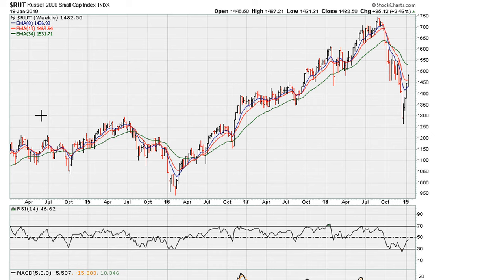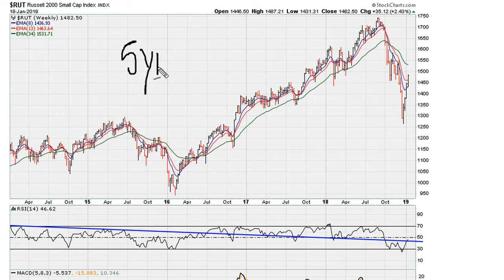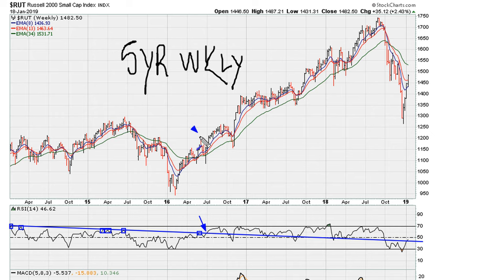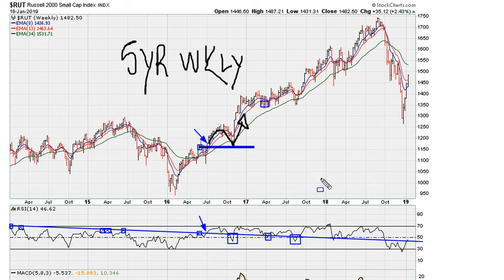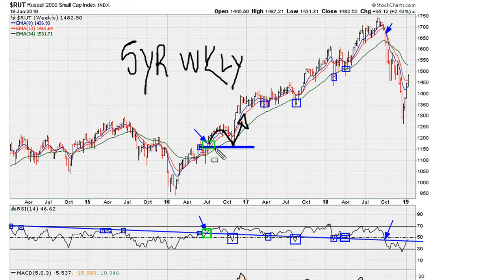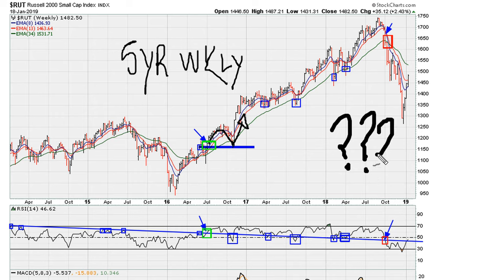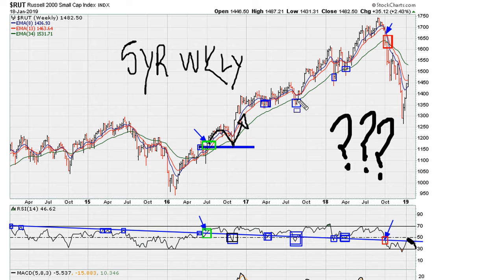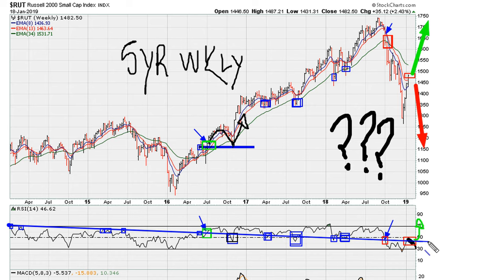Strange Lines + Uniformity - #871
ABOUT MUATHE.COM

SIDENOTES

Russell $IWM $IWD $IWF $VXX $XLF $QQQ $SPY $IEMG

RSI oversold,
RSI Uniformity,
RSI Indicator,
RSI Trading,